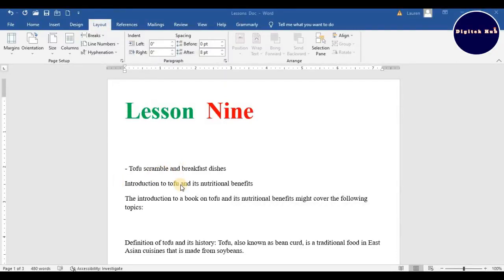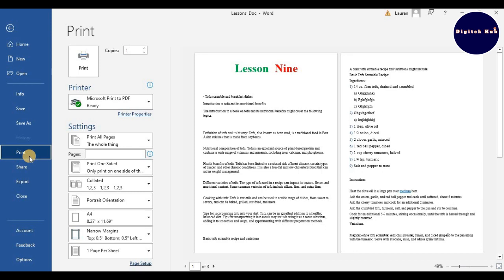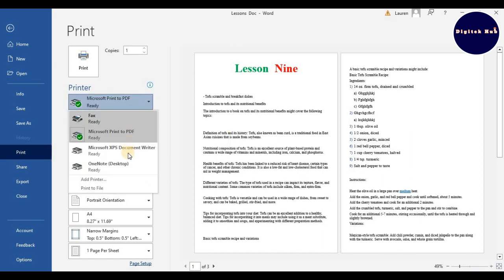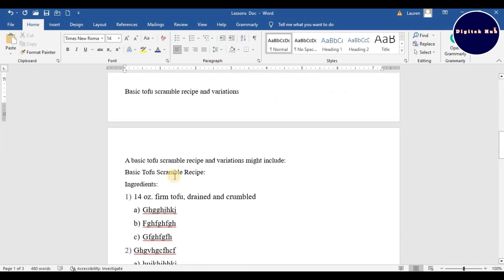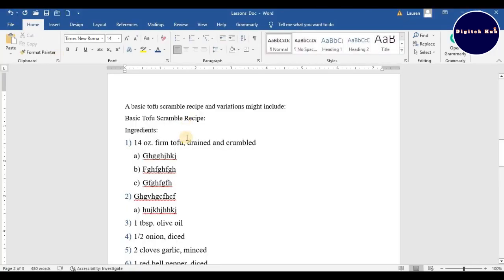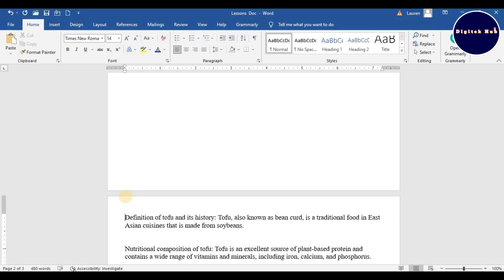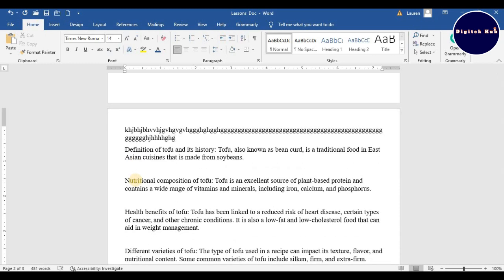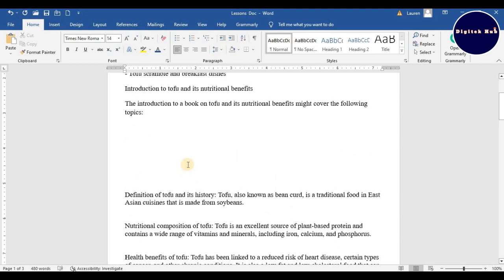Microsoft Word Lesson 9